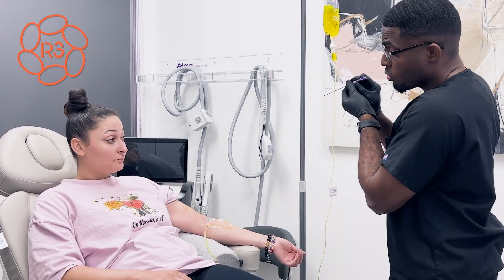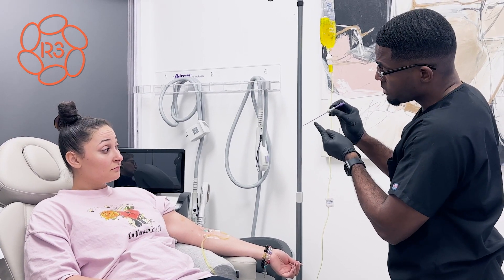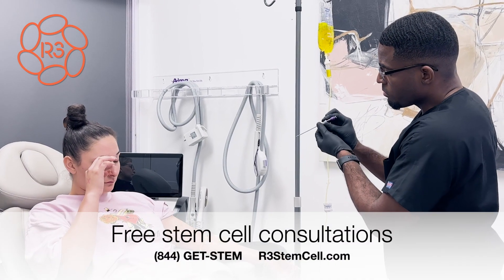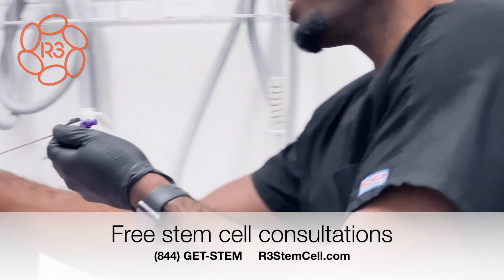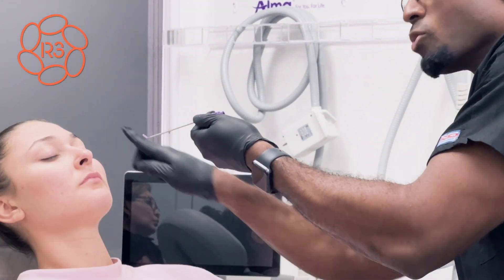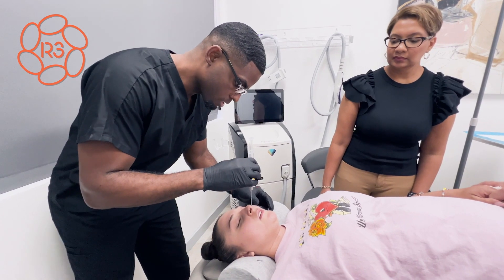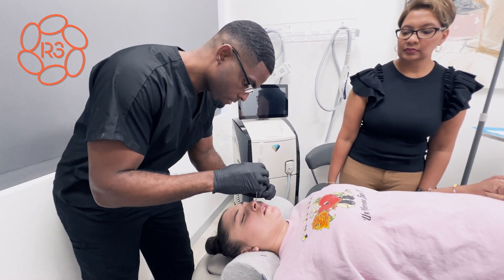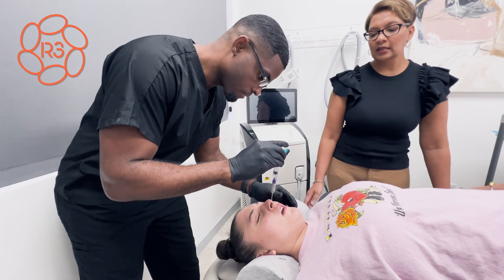Intranasal Stem Cell Therapy with R3 +1 (844) GET-STEM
R3 Stem Cell has performed more regenerative therapies globally than just about ANY clinics, with an excellent outcome track record and unparalelled patient satisfaction.

Intranasal stem cell procedures are a great way to achieve penetration into the CNS with a fast, safe method. Not only does R3 Stem Cell offer the procedures, we also TEACH them with our expert faculty trainers!

If you or a loved one would like to discuss whether you are a regenerative therapy candidate and an intranasal procedure may help, call us today to set up your free consultation.